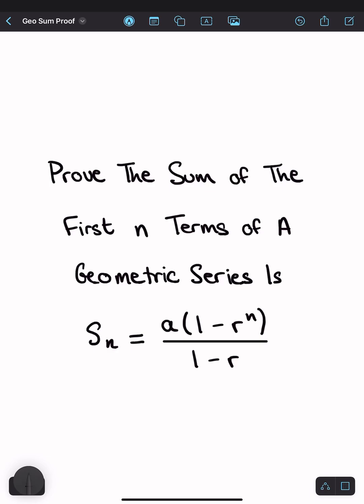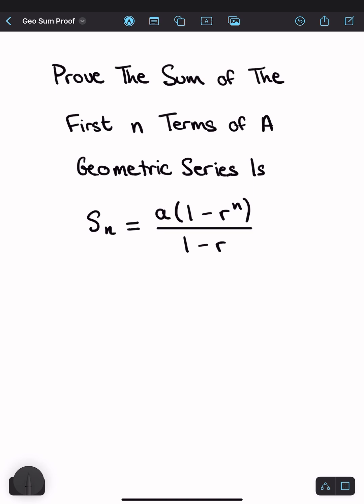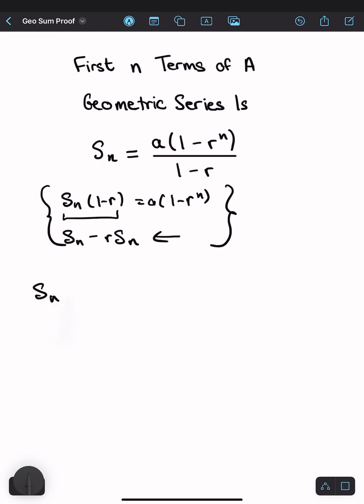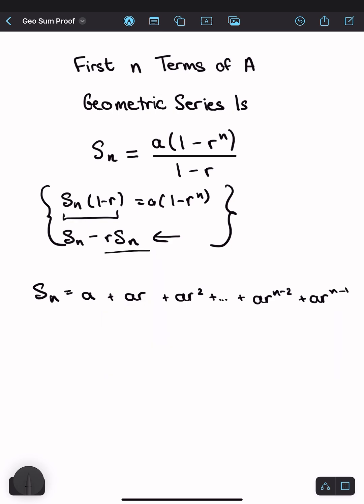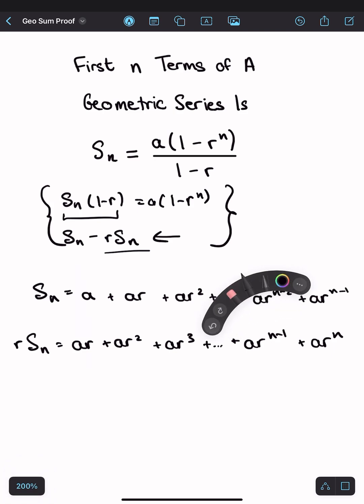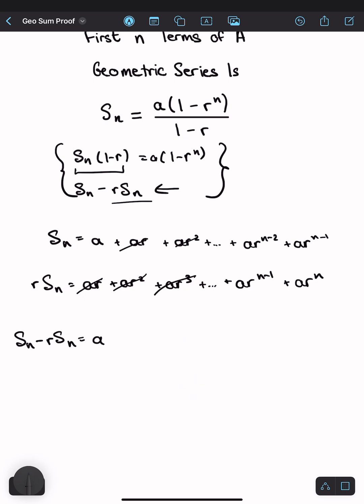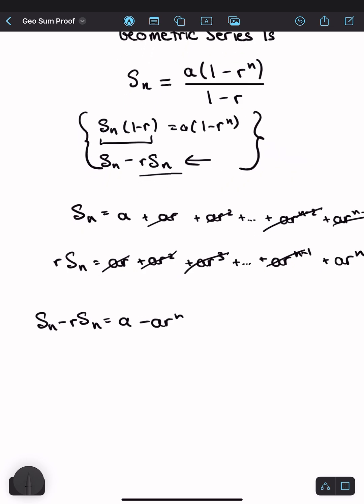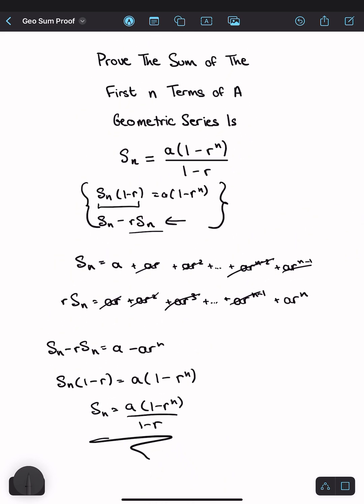Proving The Sum of A Finite Geometric Series Formula | A Level Maths Revision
Let’s prove the formula for the sum of a finite geometric series!